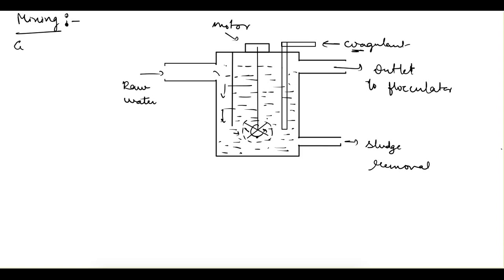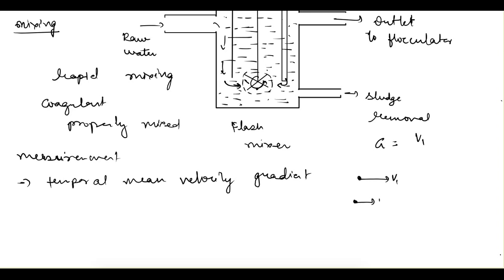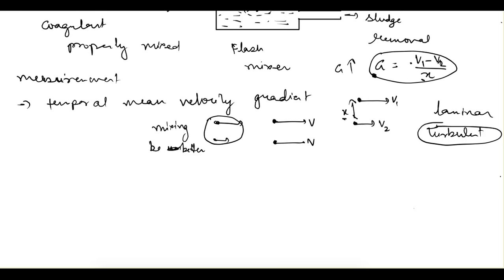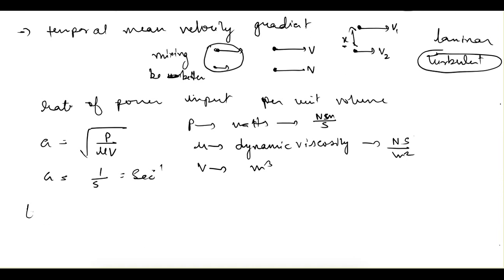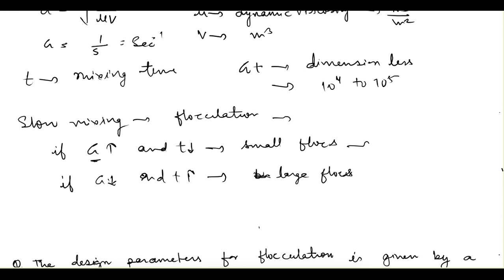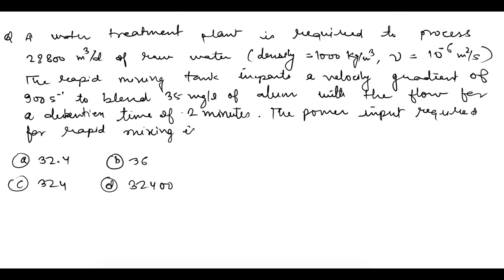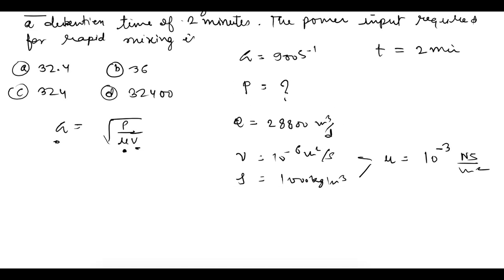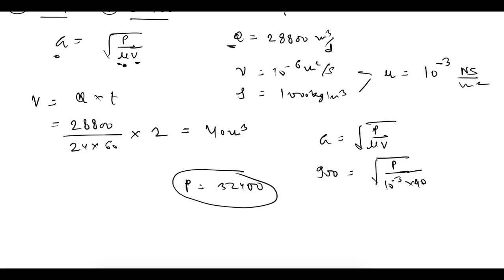Rapid Mixing & Velocity Gradient | Environmental Engineering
Have discussed the principle of mixing of coagulants in water treatment in flash mixer and also in flocculation tank.